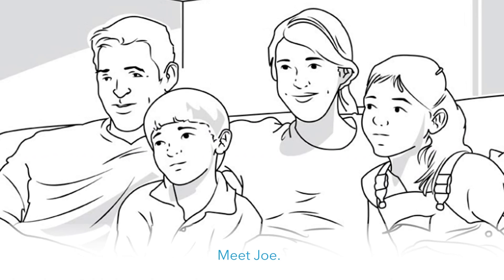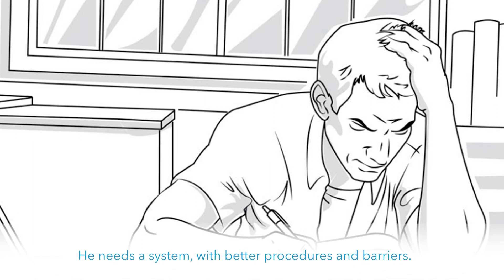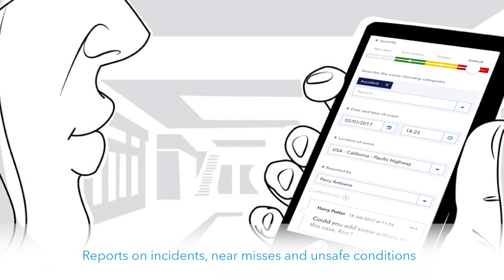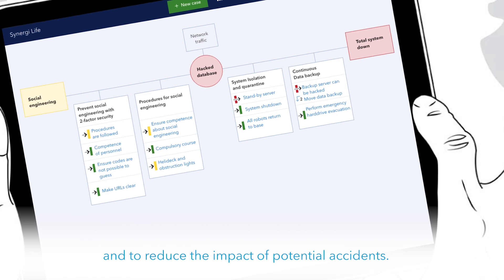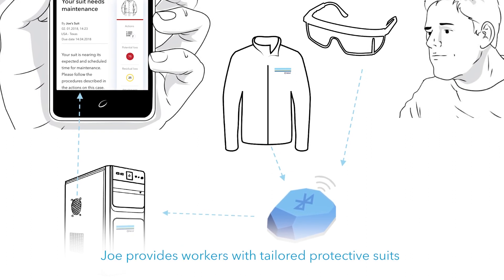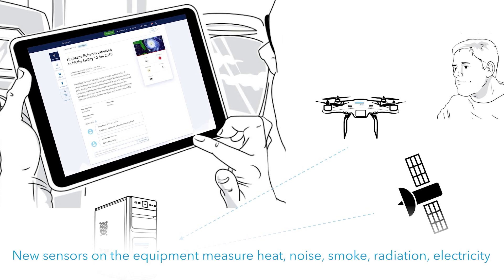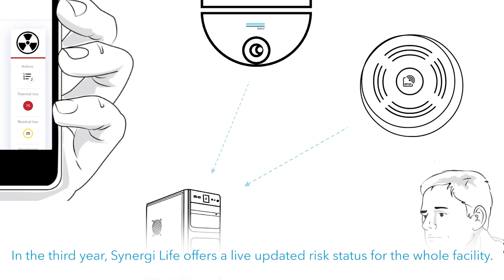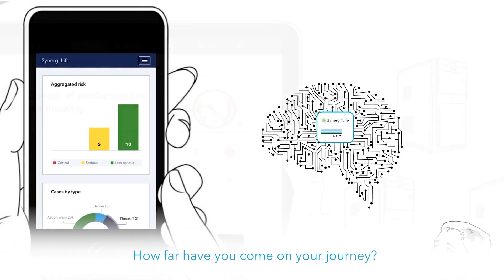Joe's Journey - Synergi Life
The smart factory: A story abut Joe’s journey to better risk management

Watch Joe’s journey from working as a machine operator to being promoted to HSE manager. Joe needs structure, a mobile solution, an engaged workforce, a company safety culture, and better procedures and barriers. So he chooses Synergi Life from DNV.

Learn how Joe goes from lack of control to proactive and predictive risk management. How far have you come in your journey?